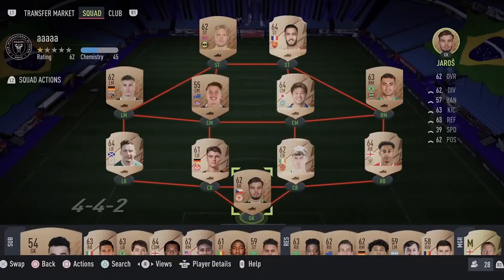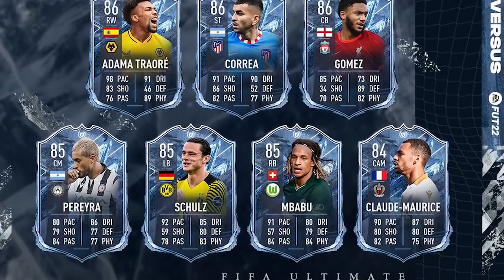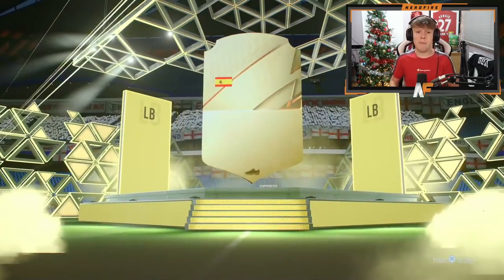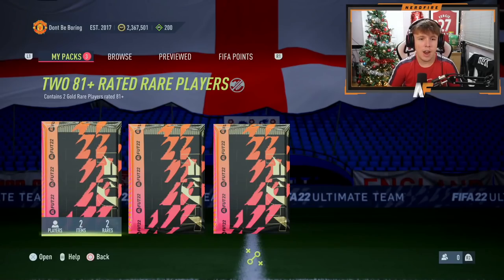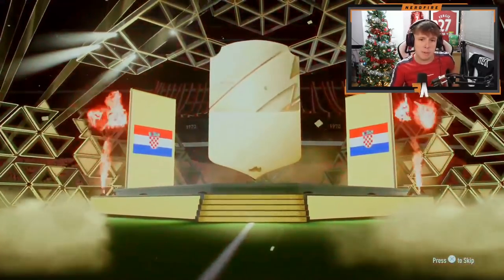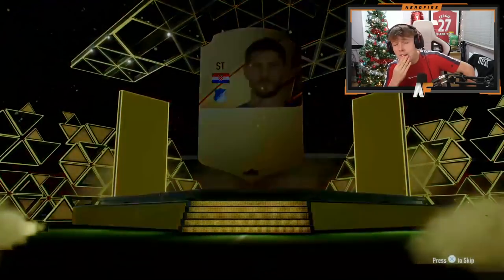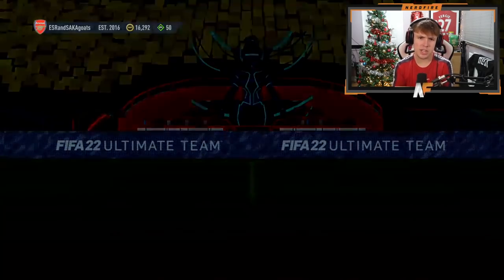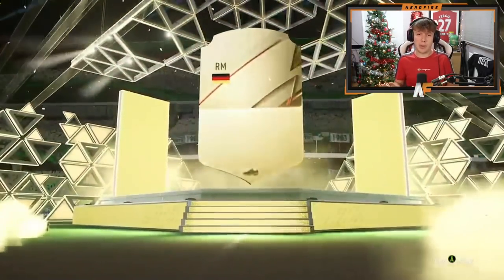this is what 30x 81+ Double Upgrades got me for FUT Versus!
Hello and welcome to this video with me, Nerdfire. In this video, I opened 81+ Double Upgrade Packs for the FUT Versus Promo!

NerdFire,FIFA 22,FIFA 22 Ultimate Team,Ultimate Team,FUT,this is what 30x 81+ Double Upgrades got me for FUT Versus! FIFA22,30x 81+ Double Upgrade packs,81+ Double Upgrade packs fifa 22,fifa 22 81+ Double Upgrade fut versus,fifa 22 81+ Double Upgrade sbc,81+ Double Upgrade solution,81+ Double Upgrade fut versus promo,ea sports,football,Castro1021,Bateson87,NepentheZ,ItsHaber,DannyAarons